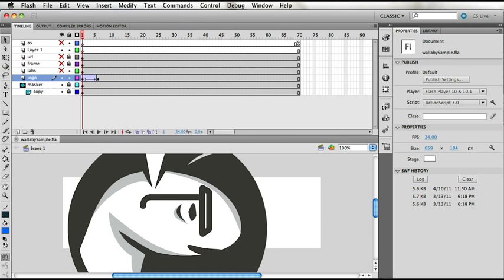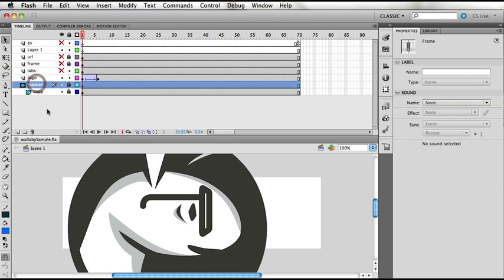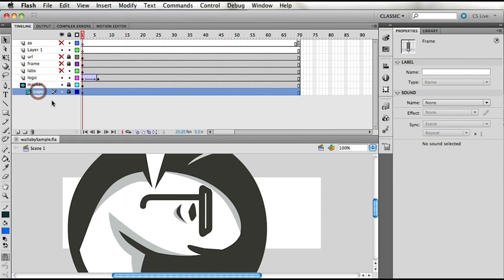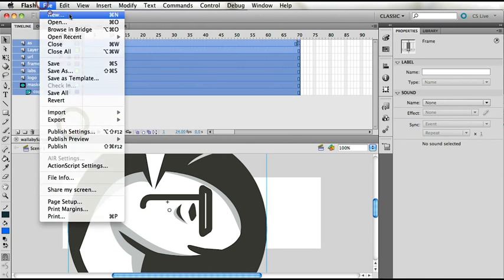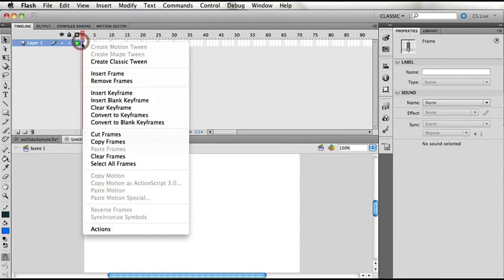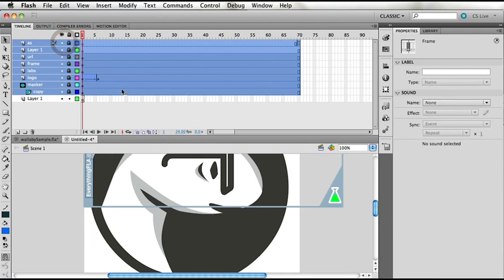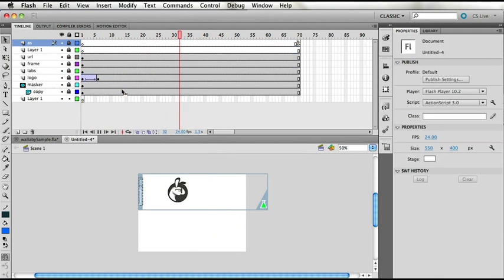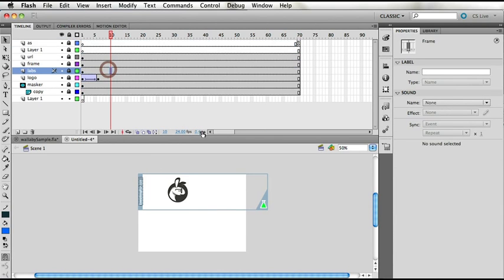What's new in Flash CS5.5(part 4 of ...) - Copy Layers